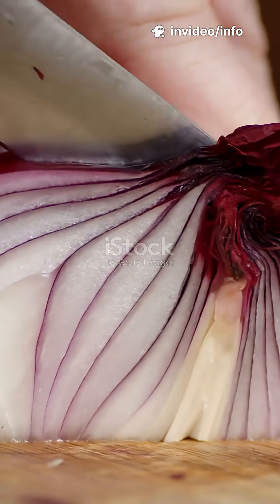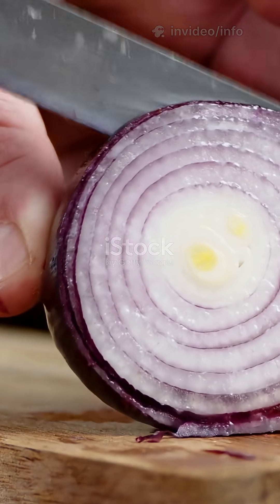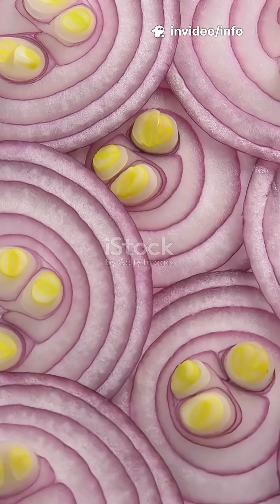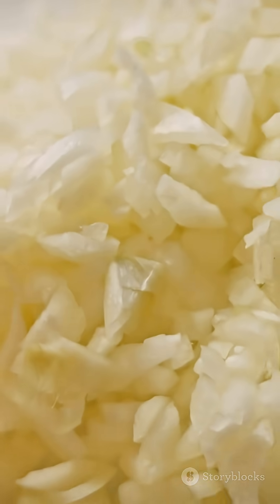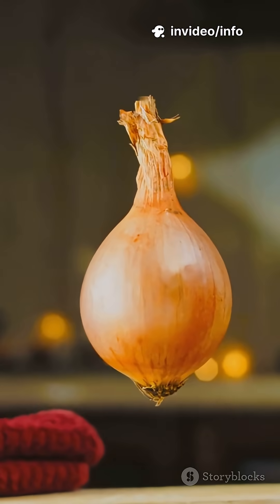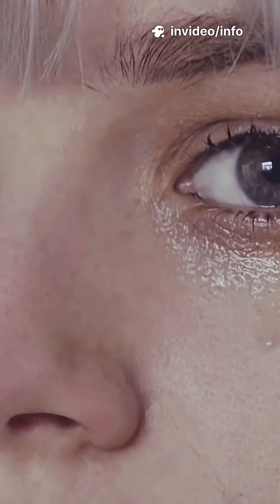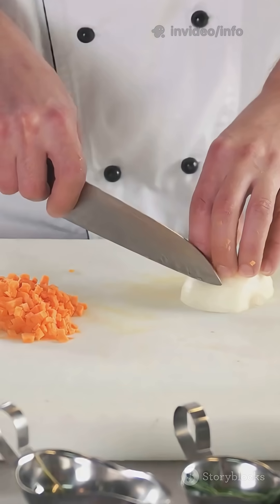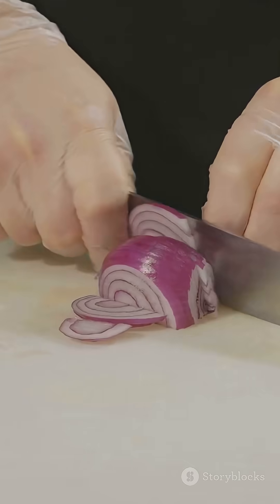Why Onions Make You Cry – Simple Science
Discover the fascinating science behind why onions make you cry!